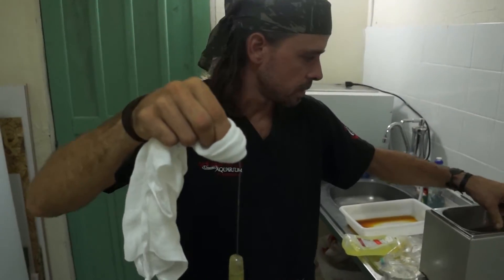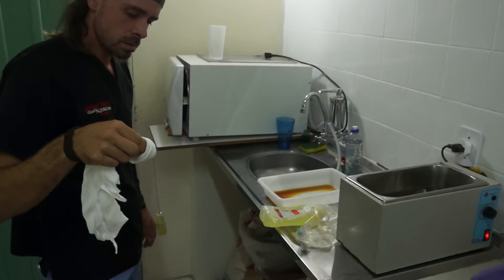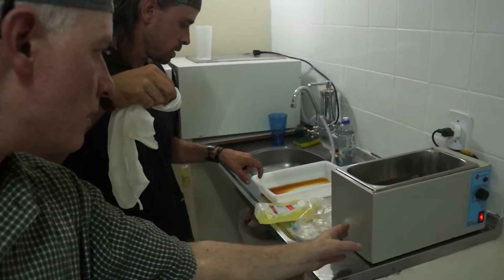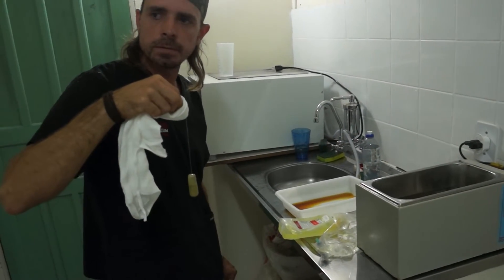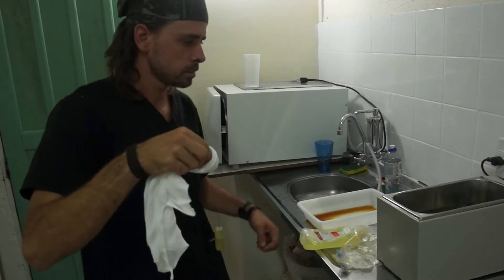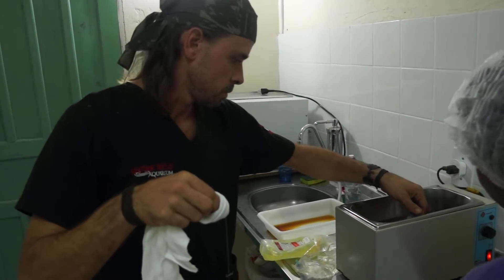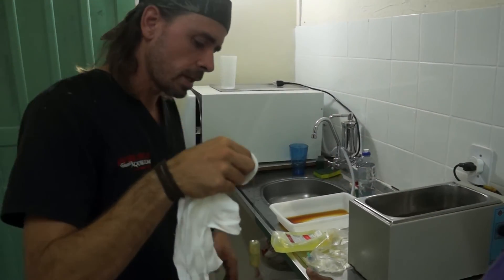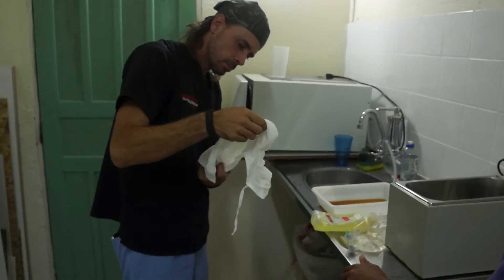paraffin extra coating for the transmitter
Bushmaster Surgery 4 in Bahia, Brazil